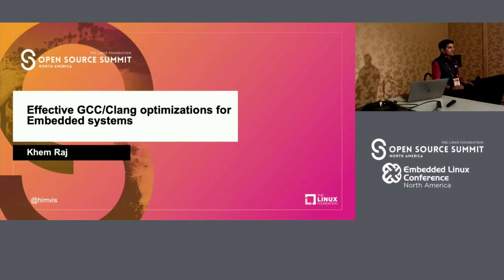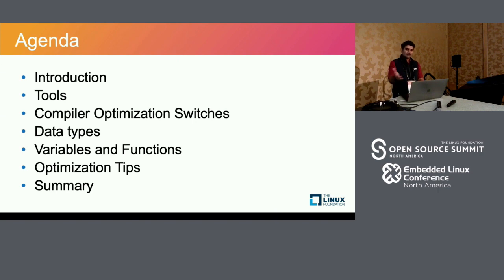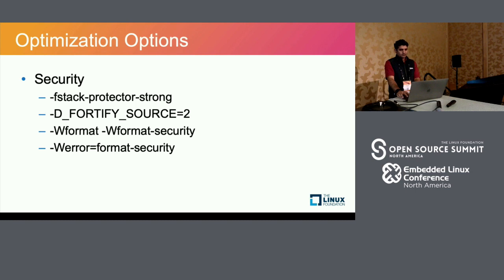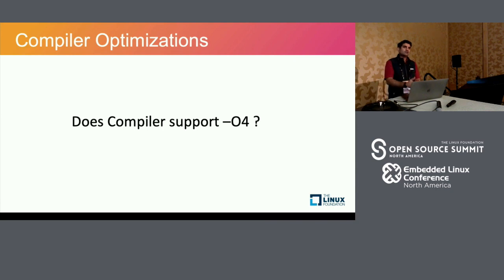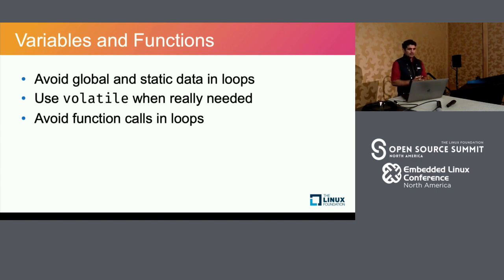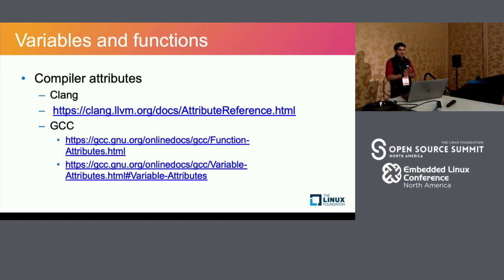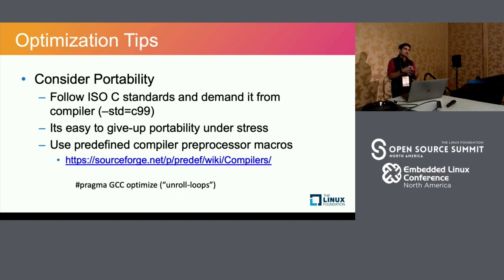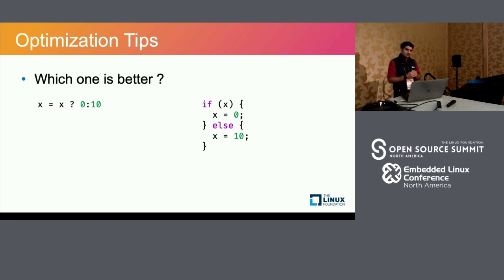A Few Effective gcc/clang Optimizations for Embedded Systems - Khem Raj, Comcast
Compilers toolchains are at the core of the building the Embedded Linux Systems, it affects the full system from bootloaders, kernels to applications and platform software, compilers are software too, therefore knowing about how this can help to achieve code size, performance optimization is quite powerful insight to have for programming the systems. There are optimizations which are effective in embedded systems, provided by compilers via command line, but there is another class of coding practices, that can help the compiler to generate best code for a given algorithms, modern compilers are quite good at optimizing general code, however this can be made more effective by knowing these practices and help the compiler to compile to generate better code. Knowing the compiler can add that extra edge to programming techniques which can result is effective code. Clang and gcc are primary compilers for linux systems, so knowing the options to generate smaller, better code is the goal.